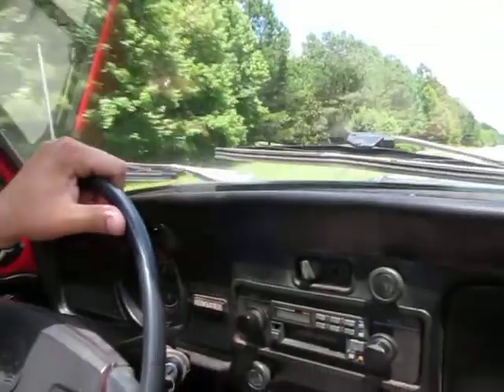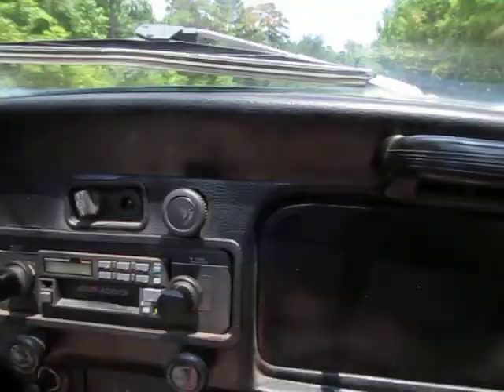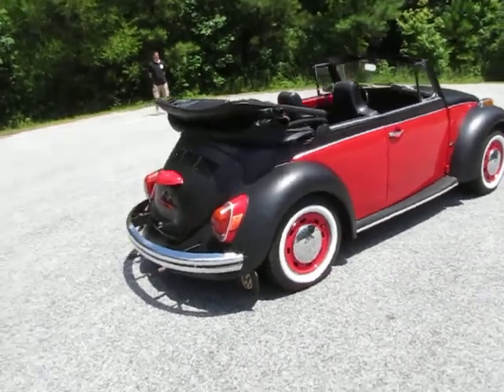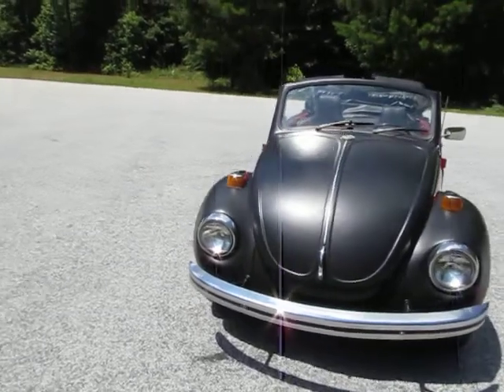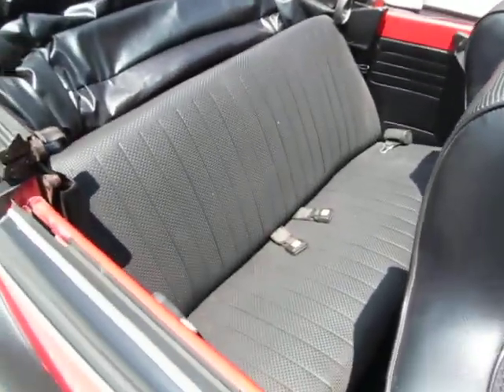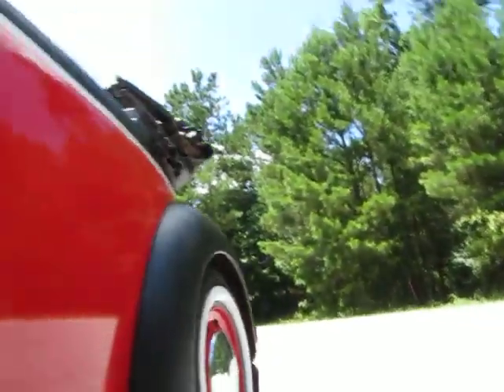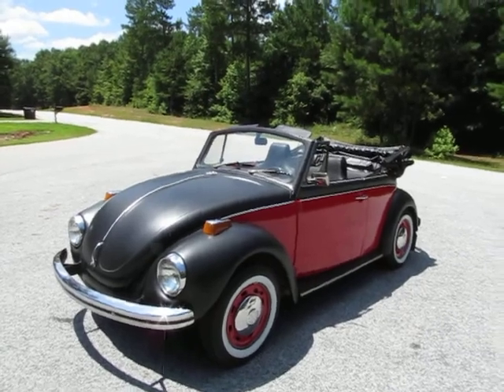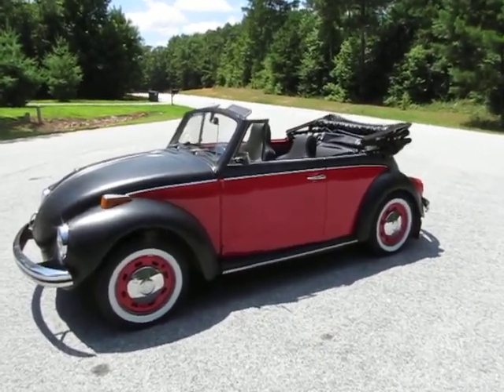1972 Volkswagen SuperBeetle Convertible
for more details.